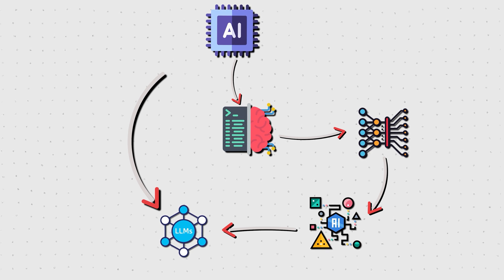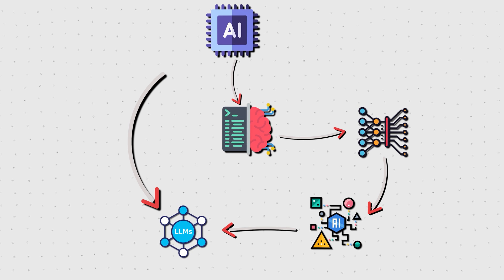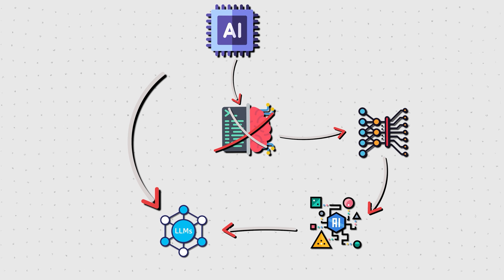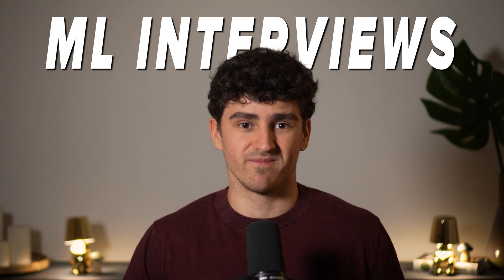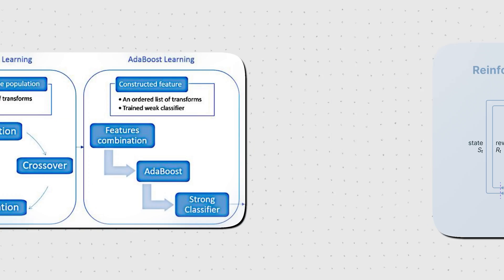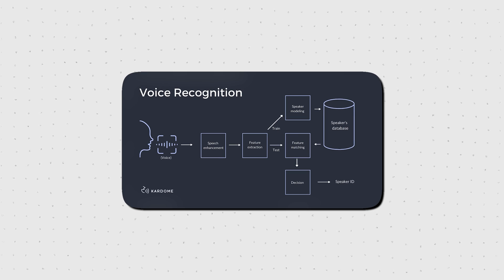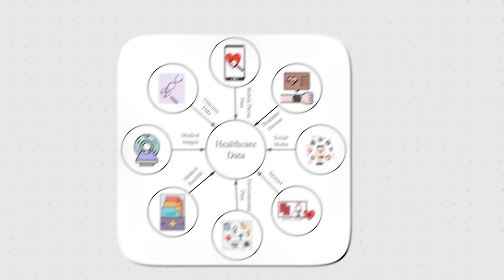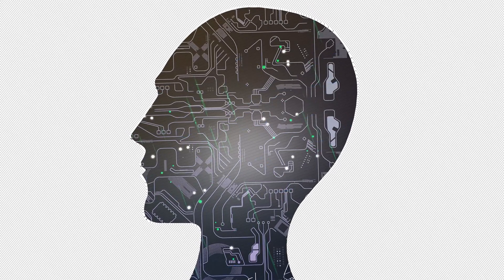7 Mistakes Beginner ML Students Make Every Year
In this video, I share 7 common mistakes beginner ML students make every year! I myself made some of these and have personally seen many others doing them as well. I hope this video can help you catch yourself making any of these mistakes so that you can avoid them!

Timestamps
00:00 - Intro
00:33 - Jumping straight to Neural Networks
02:32 - Ignoring Algorithms and Data structures
03:57 - Ignoring the Fundamental Math
05:41 - Having a Ridgid Mindset
07:24 - Overthinking
09:01 - Playing Single-Player Mode
10:33 - Doing too many Projects